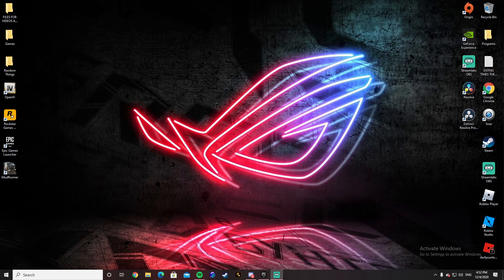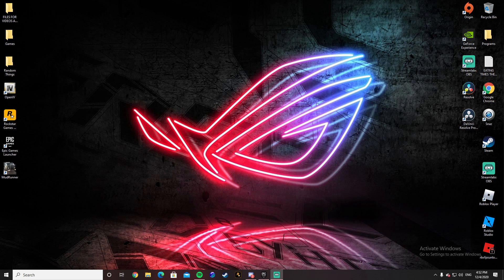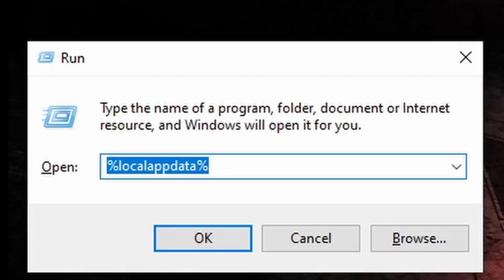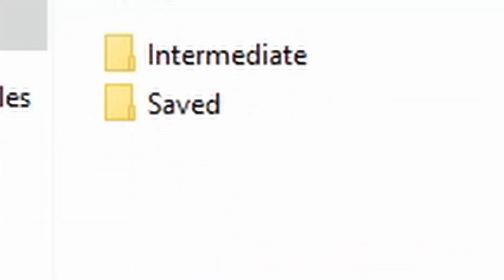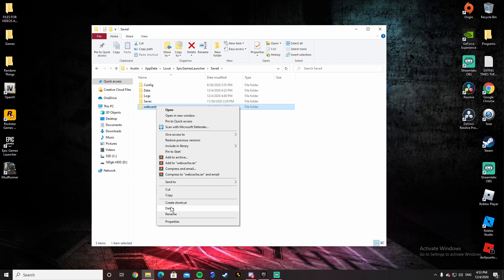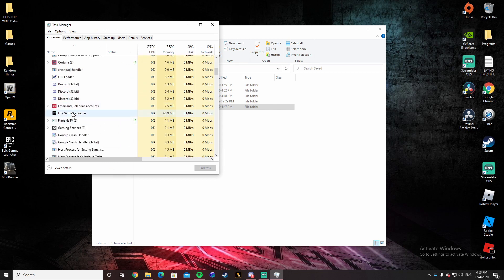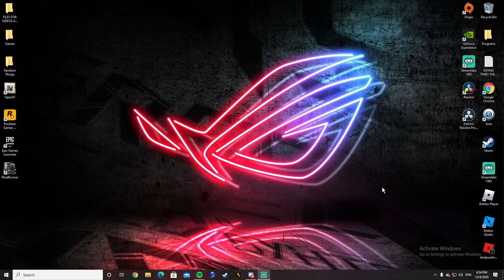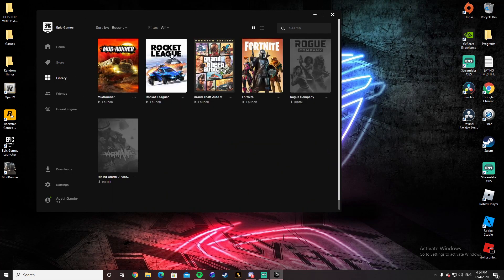HOW TO *FIX* REPAIR BUTTON ON EPIC GAMES LAUNCHER GAMES (2025) (YOUR GAMES WILL UNINSTALL)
🌟Note(s)🌟
Austin Gaming does not support/promote violence in any way shape or form,
I ONLY promote Happiness, Kindness and Caring for one another.

If ANY violence occurs ANYWHERE that includes my channel like my discord server, live chat, comments, etc
you will be removed by either me or my moderators. Be kind to one another that's all i ask for.

Having a successful YouTube channel takes a lot of time and energy. I use TubeBuddy because it helps save time
and gives me the insight I need in order to properly optimize my videos.

Personal Discord | Austin Gaming#5235

Austin Gaming Twitter Page (POSTING ON HERE WHEN I GET 50 FOLLOWERS)

👑Austin Gaming Moderator(s)👑

CPU: AMD Ryzen 3 3100 4-Core @3.59GHz
GPU: Nvidia GeForce GTX 1060 (3GB GDDR5)
Storage: 500GB Solid State Drive | 500GB Hard Disk Drive
RAM: 16GB G.Skill 1066 MHz Dual Channel DDR4 DRAM
MotherBoard: ASRock B450M Steel Legend
NZXT Noctis 450 Computer Case
Custom Build

🕹Gaming/Streaming/Essential Devices🕹

Streamlabs OBS
22" LG Gaming Monitor 75Hz
20" Acer Monitor 60Hz
Razer Cynosa Chroma Gaming Keyboard (Membrane)
Zelotes T90 9200 DPI Gaming Mouse
SteelSeries Arctis 1 Gaming Headset
XTuga BM-800 Condenser Microphone Kit
Luxcoms Soft RGB Gaming Mousepad
Jelly Comb 1080P HD Webcam
SHW L-Shaped Desk - Espresso
DPS 3D Insight Gaming Chair